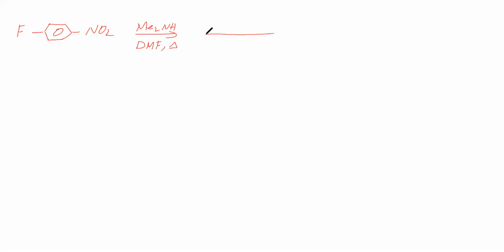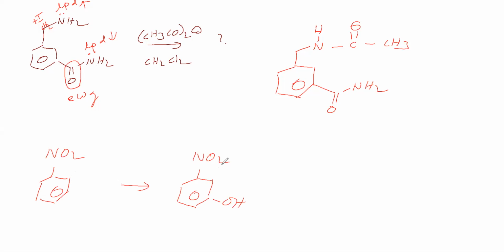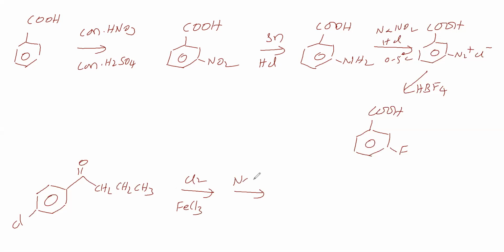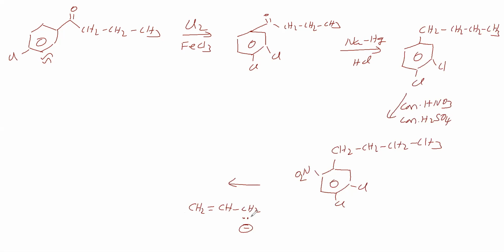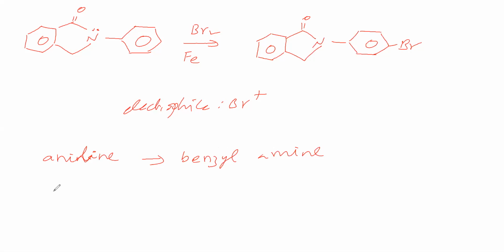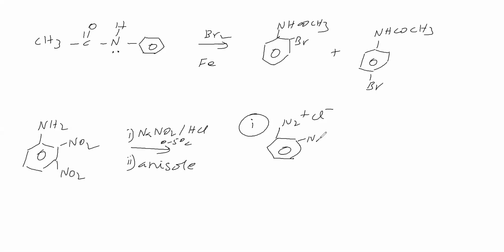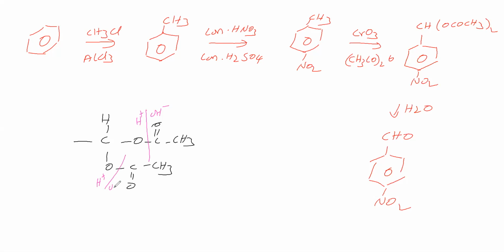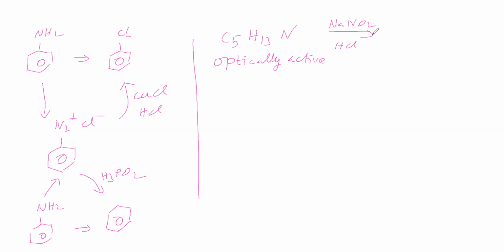organic compounds containing nitrogen part 14 for class 12 jee, neet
objective type of questions & solutions